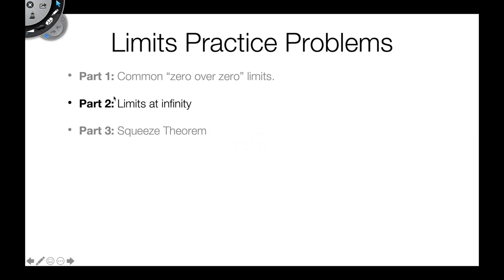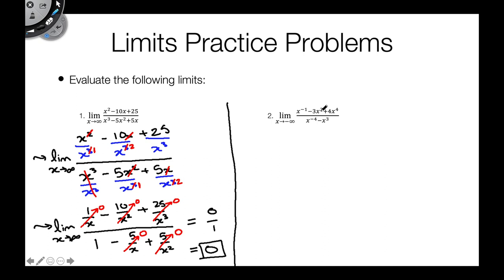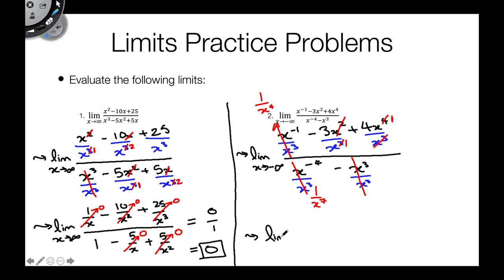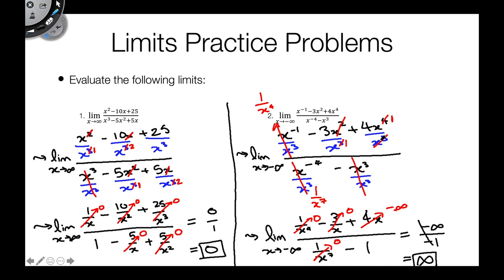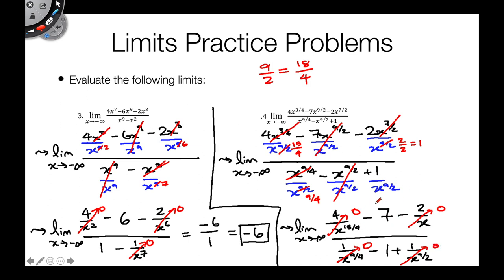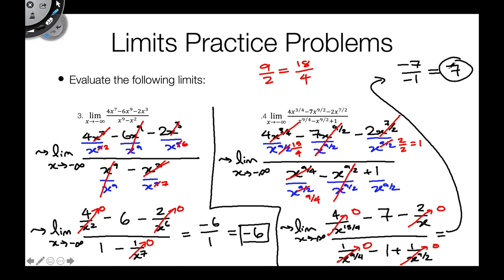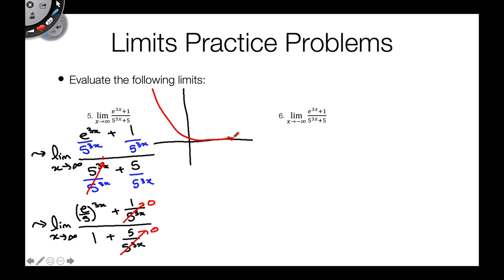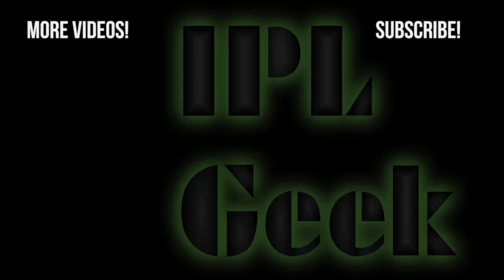Limits Practice Problems Part 2: Limits at Infinity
In this video we'll look at some limits at infinity! These are a staple you'll need to know, especially if you're taking a differential calculus course at university.

Intro (0:00)
Polynomial Rational Functions (0:08)
Exponential Rational Functions (13:16)